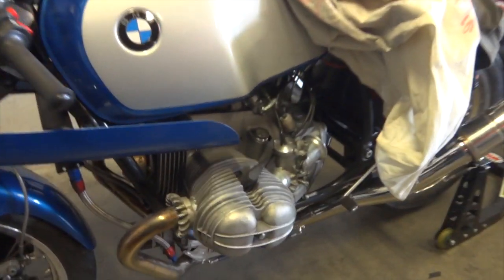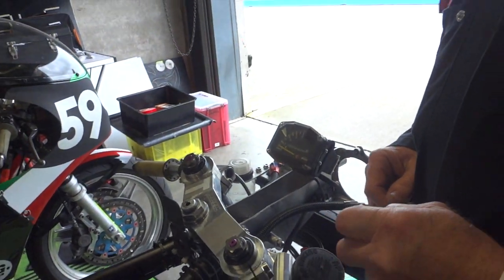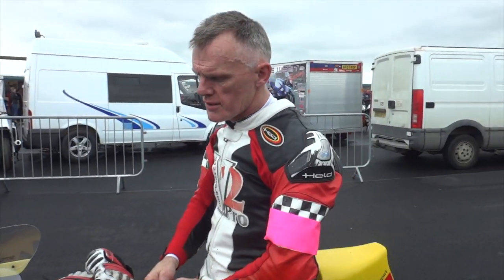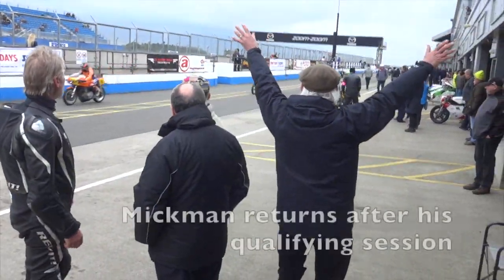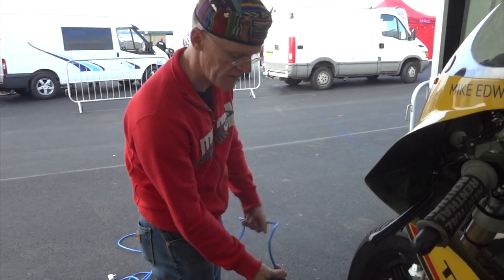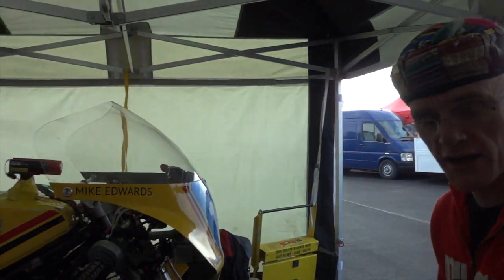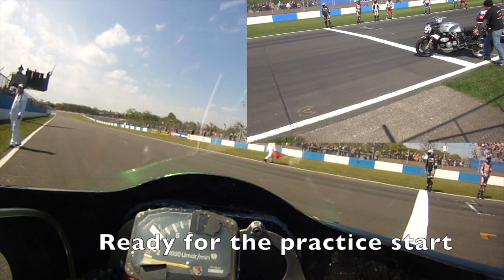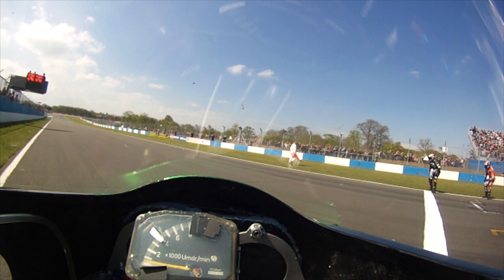Event overview Donington UK Endurance and ICGP weekend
Mike 'Spike' Edwards has a busy weekend at Donington Park riding both the TBR Yamaha TZ350 in the ICGP championship and the Alf's Kawasaki in the European Classic Endurance championship. Personal behind the scenes video overview, lot's of riding and lots of excitement; included some onboard video footage.